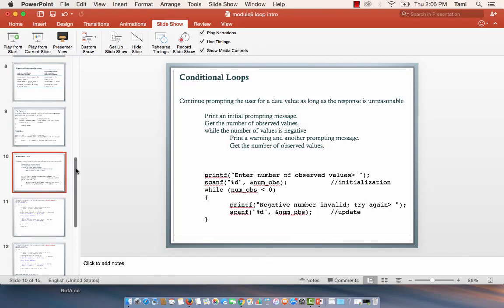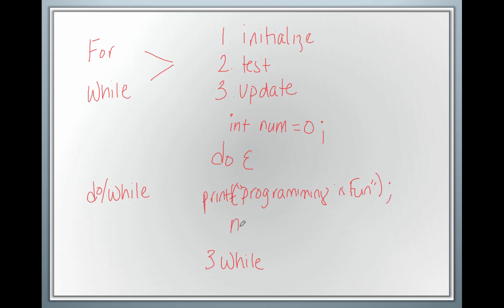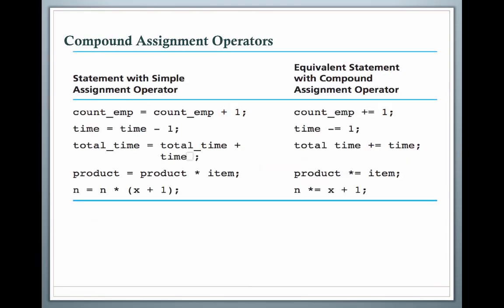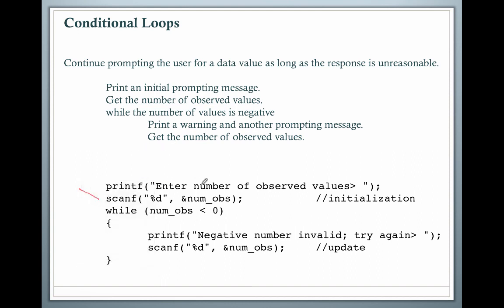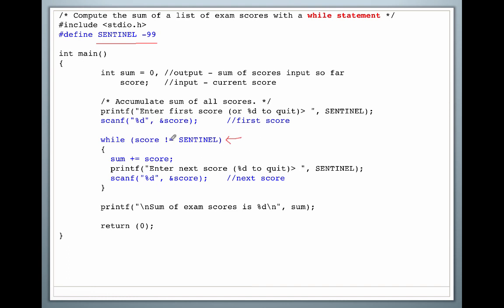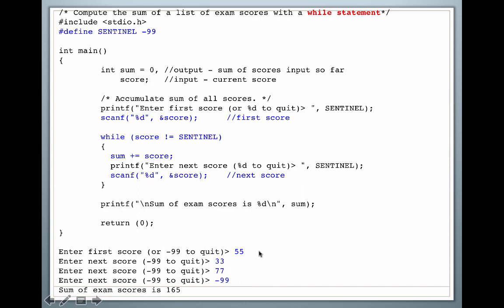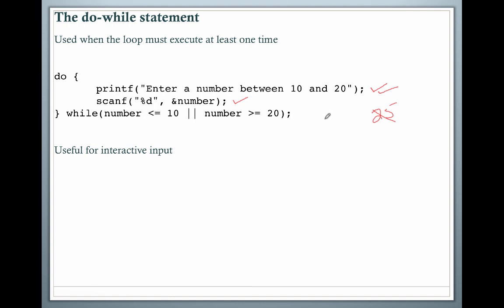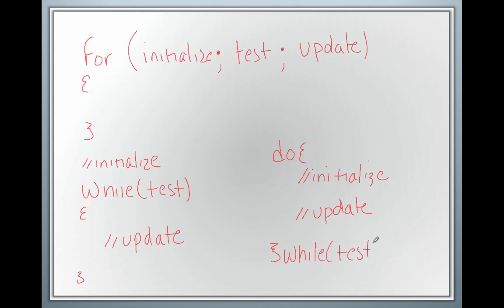21. Loop Examples in C